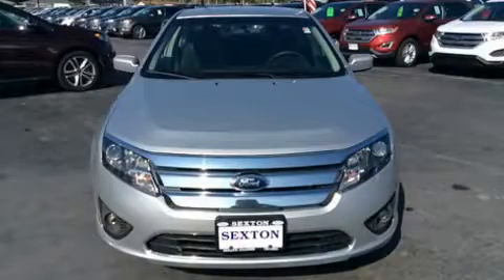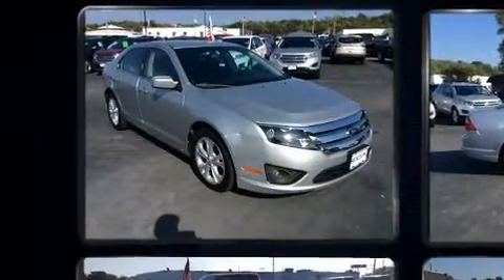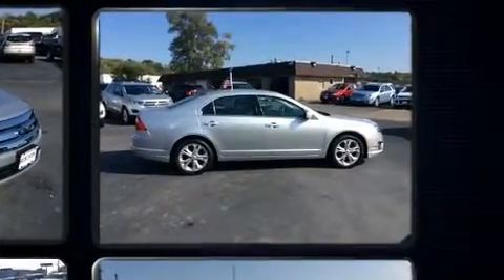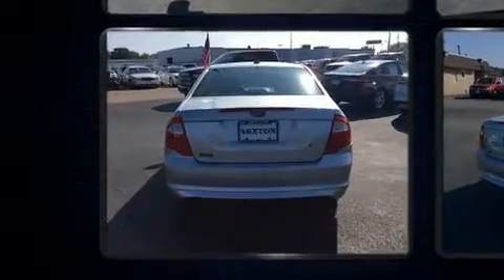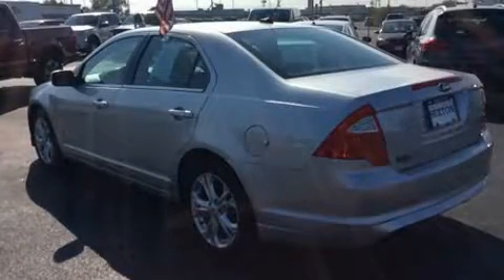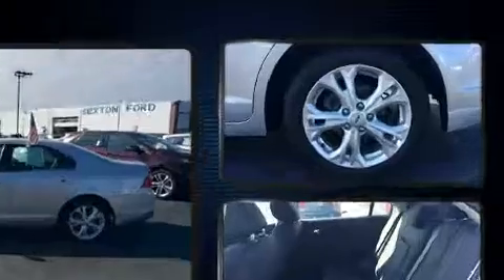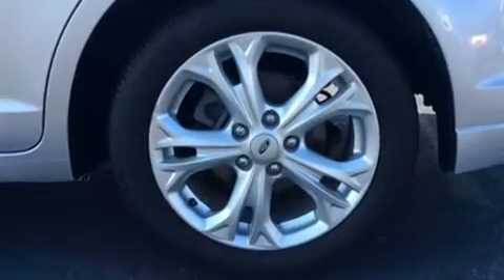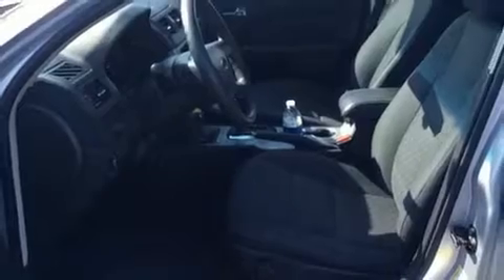2012 Ford Fusion SE in Moline, IL 61265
Sexton Ford
3802 16th Street

You can expect a lot from the 2012 Ford Fusion. This 4 door, 5 passenger sedan has just over 80,000 miles. It features a front-wheel-drive platform, an automatic transmission, and a 2.5 liter 4 cylinder engine. A wealth of standard features means that you no longer have to sacrifice. Such as remote keyless entry, front and rear reading lights, a tachometer, speed sensitive wipers, a trip computer, front fog lights, power door mirrors, and 1-touch window functionality. Premium sound drives 6 speakers, providing you and your passengers a sensational audio experience. Ford also prioritized safety and security by including: dual front impact airbags, head curtain airbags, traction control, brake assist, ignition disabling, and 4 wheel disc brakes with ABS. This car was designed with safety in mind, allowing you to drive with even greater assurance. Our team is professional, and we offer a no-pressure environment. They'll work with you to find the right vehicle at a price you can afford. We are here to help you.